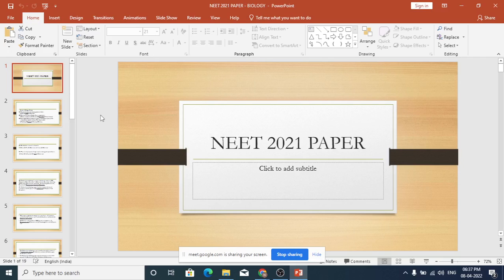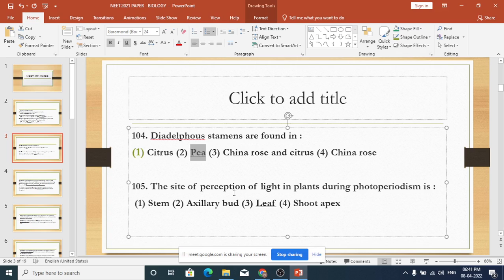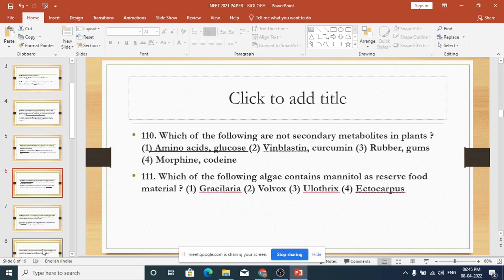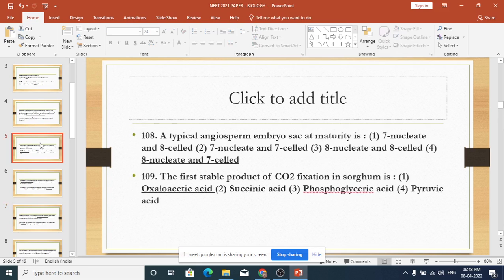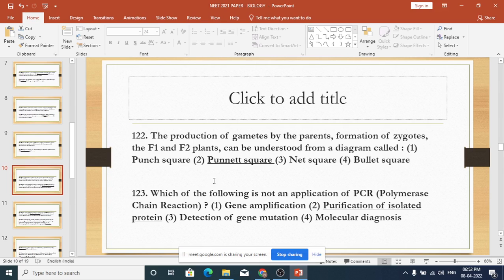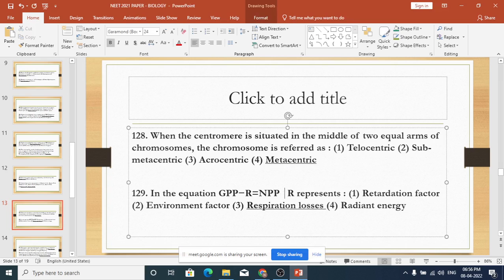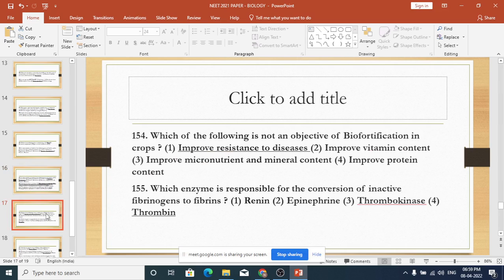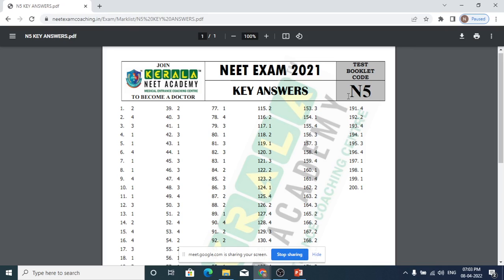NEET BIOLOGY CLASS DT APRIL 8, 2022 / NEET 2021 PAPER - BIOLOGY QUESTIONS AND SOLUTIONS